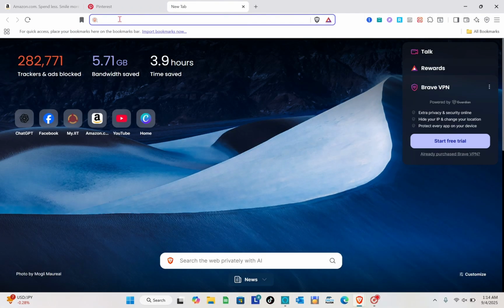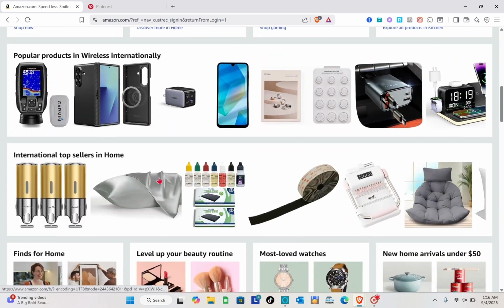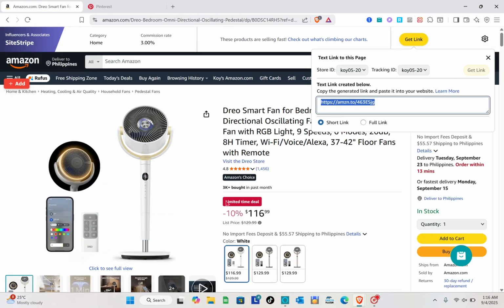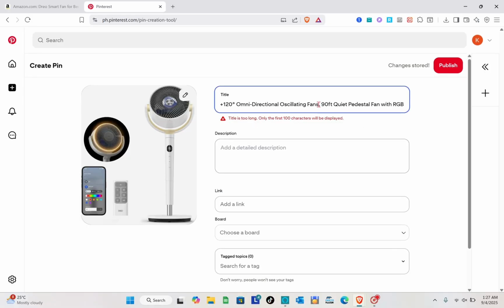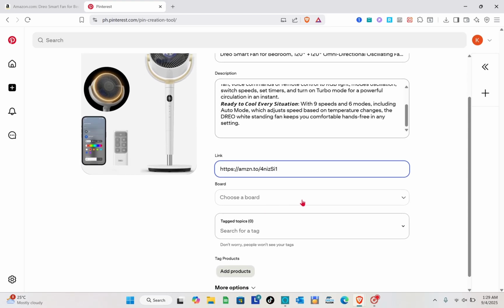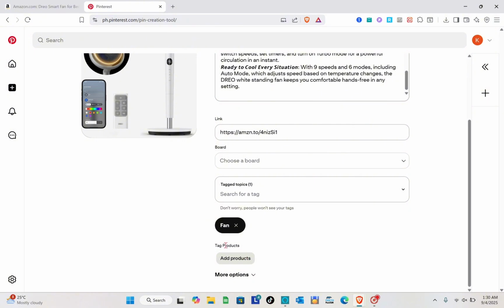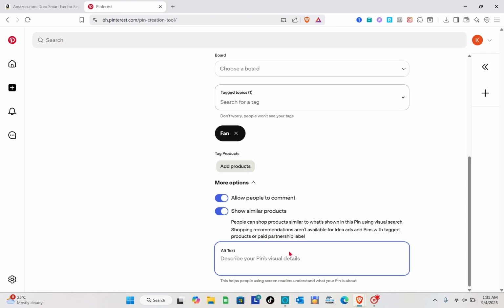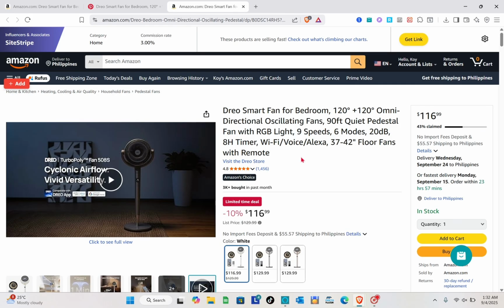How To Promote Amazon Affiliate Link On Pinterest || Amazon + Pinterest Affiliate Marketing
Unlock the secrets to boosting your income with our comprehensive guide on promoting Amazon affiliate links on Pinterest! Discover proven strategies, creative pin designs, and effective marketing techniques tailored for affiliate success. Learn how to optimize your profile, engage your audience, and drive traffic to your affiliate links, transforming your Pinterest account into a powerful income-generating tool. Join us and start your journey in Amazon and Pinterest affiliate marketing today!